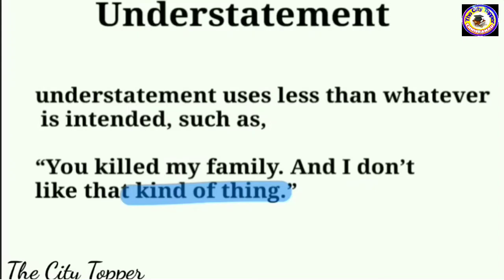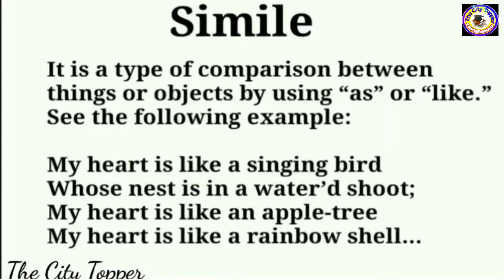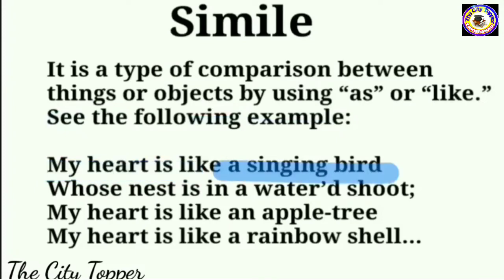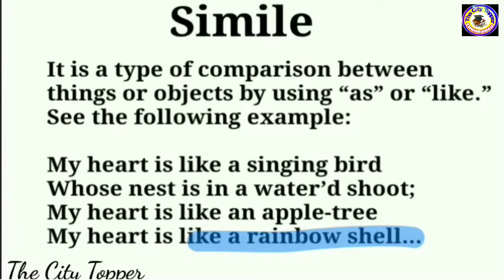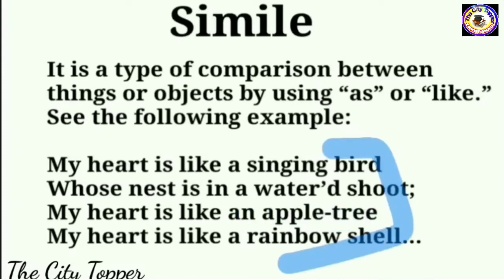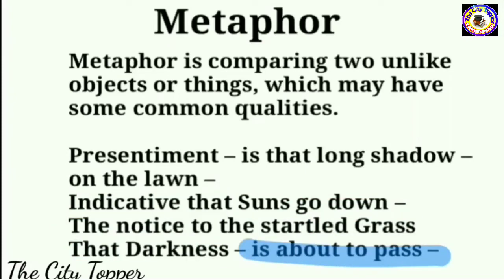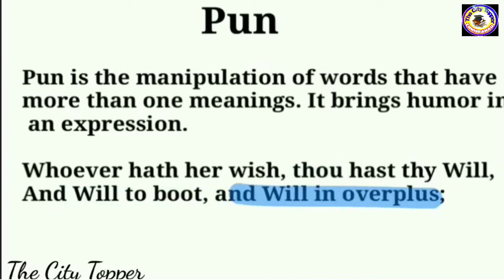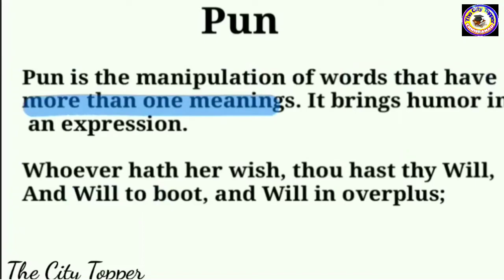Figure of Speech